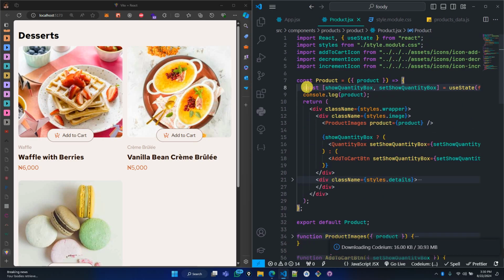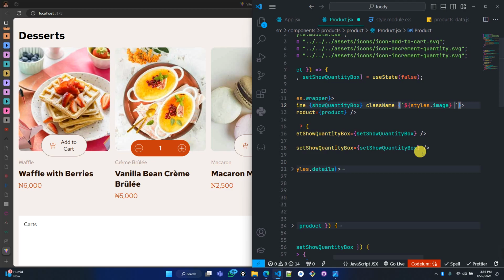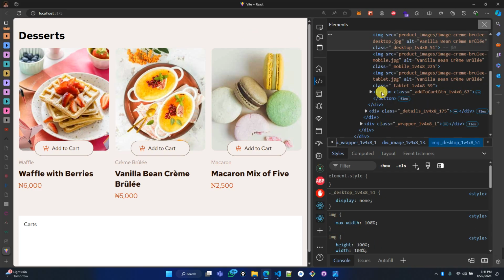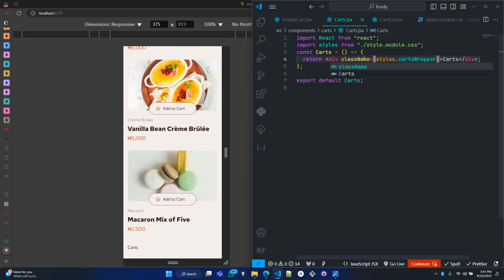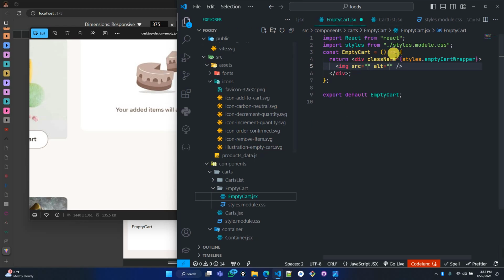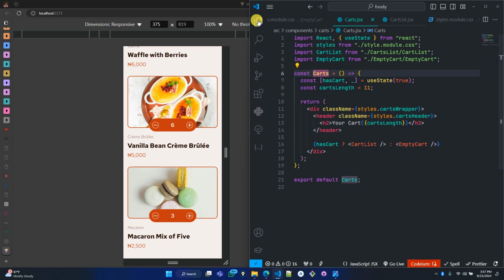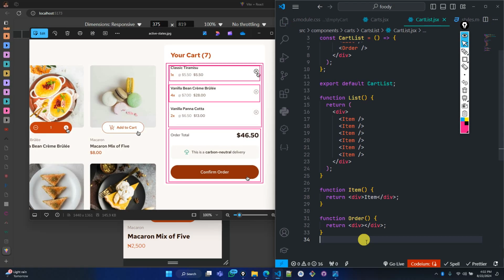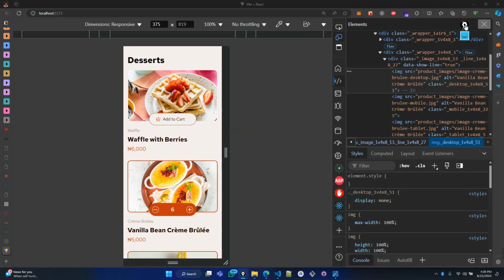Building a Single Page Products Listing with Carts and Modal - Part 3